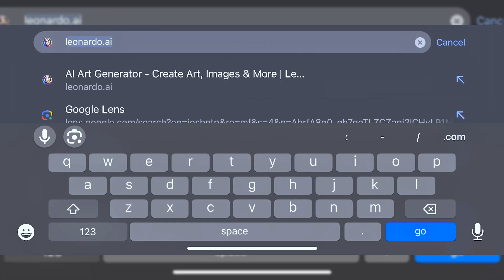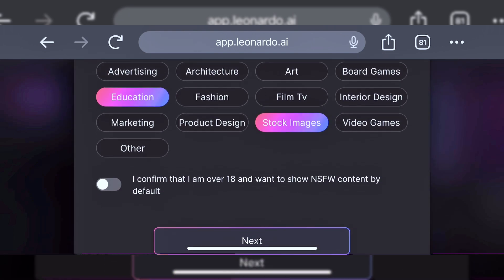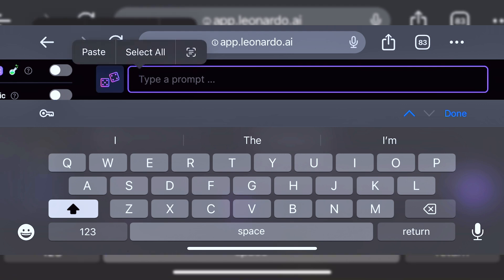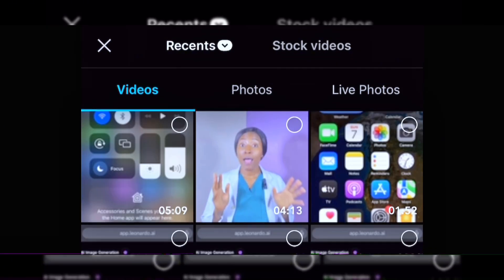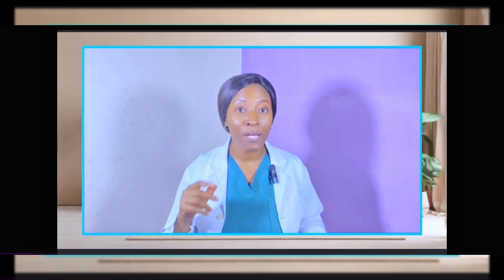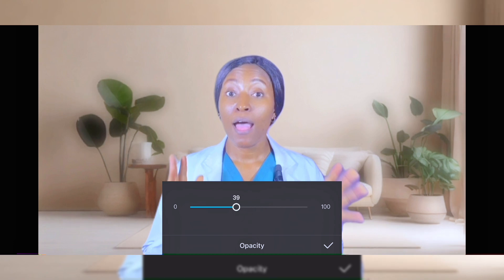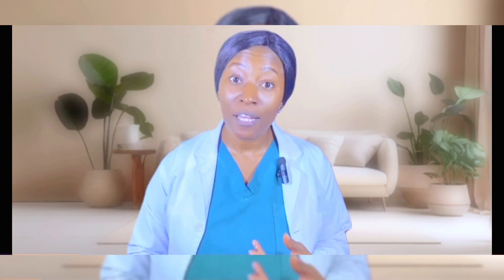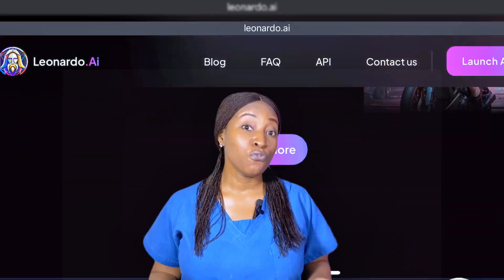Make a Fake YouTube Video Background Using AI - SImple Easy Tutorial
Setting up a YouTube studio background can be a hassle, especially when you don't have the time, space or even the money to set it up. Thankfully, with AI (Artificial Intelligence), this can be sorted. Make a fake youtube background using ai.

If you're looking to give some better aesthetics to your YouTube videos without breaking the bank, then this video is for you. In this video, I'll show you a simple way on how you can create a fake YouTube background for free using AI, in just a few very easy steps.

You don't have to be a professional to do this, I'm a dentist with no professional tech skills, It's really easy. You also don't need to pay for any subscription, it's totally FREE.

So, press play!

Musician: @iksonmusic

how to make a cool background
how to change the background
background videos for tiktok
how to change the background of a video
how to change a video background
how to change the background of a photo
fake youtube background
fake youtube studio
simple fake youtube background
easy fake youtube background
ai fake youtube background
fake youtube background ai
simple fake youtube ai background
fake background for youtube videos
create a fake youtube studio background
how to make fake background for youtube videos
fake background capcut
fake background ai
how to create a fake background
create fake youtube background
Background for youtube videos
best ai background generator
ai generated video background
ai video background remover
ai background remover
ai fake video background

The information is intended to support, not replace, discussion with your doctor or healthcare professionals. You should always talk to your dental health care provider for diagnosis and treatment, including your specific dental needs.